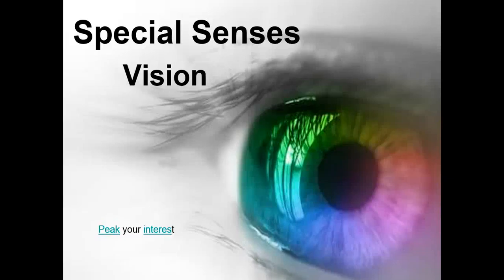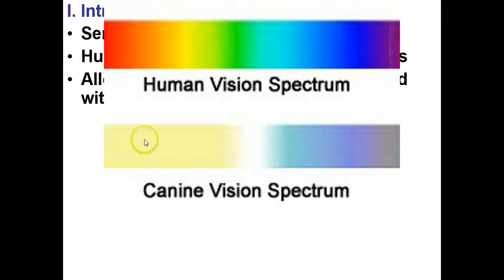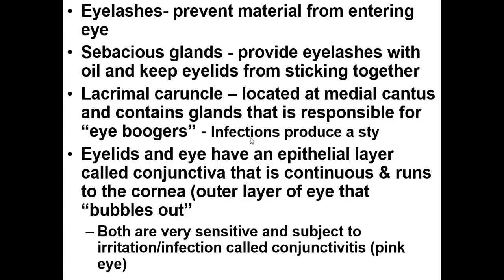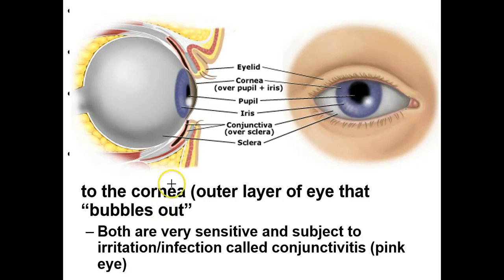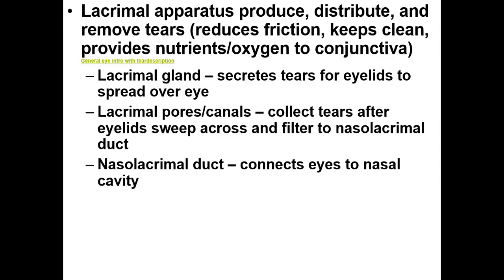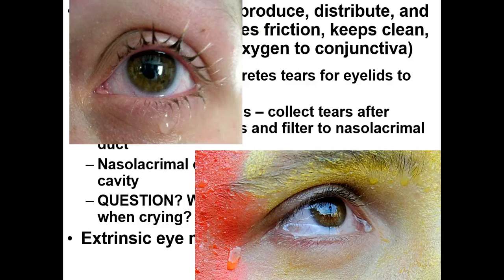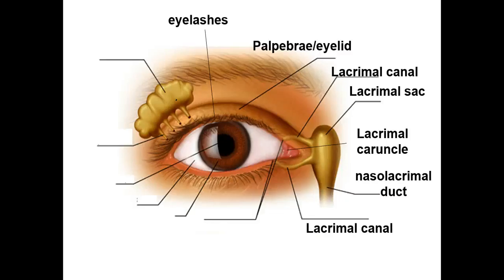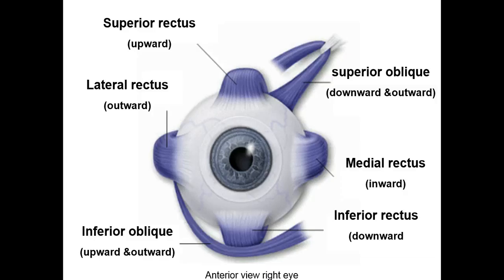Vision part 1